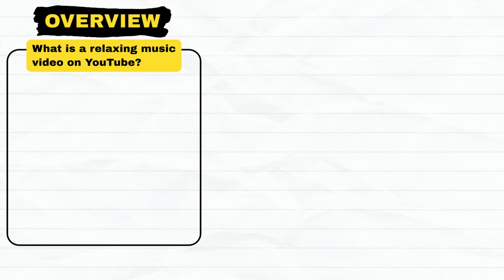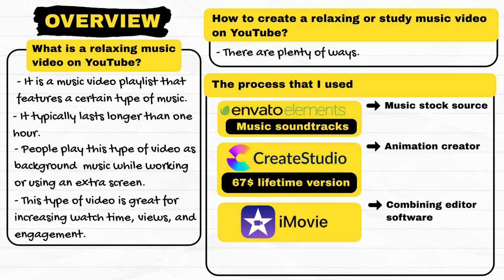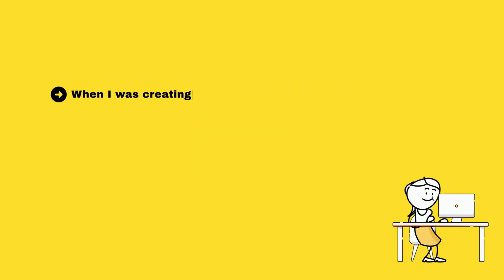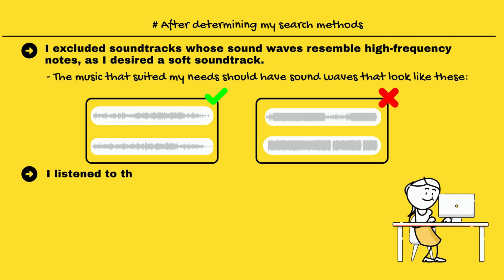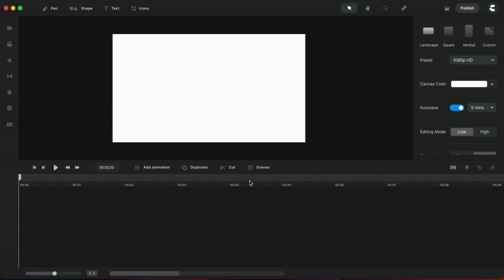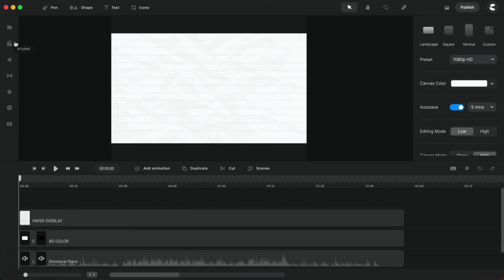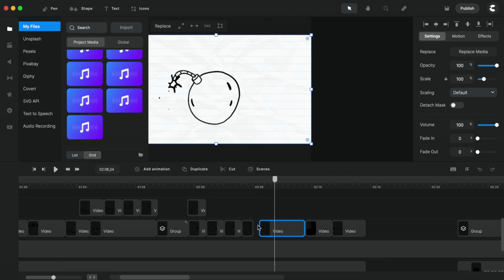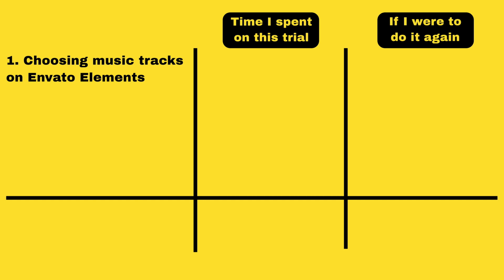How to Create Relaxing or Study Music for Concentration on YouTube with Doodle Animation.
This video covers how to create relaxing or study music for concentration on YouTube with animation. It also provides an overview of the process and estimates the time required to create a similar video.

To illustrate the process, I created a one-hour piano music video, which is included in the demonstration. If you're interested, feel free to check it out.

Timestamps:
0:00 Introduction
0:32 Overview
2:51 Table of Content
3:40 Choosing music tracks on Envato Elements
6:58 Creating doodle animations with Create Studio
12:27 Combining the videos with iMovie
12:51 How much time should be allocated to each step? In other words, what is the total time spent on the process?

If you are interested in using a music soundtrack from Envato Elements, check it out for yourself by clicking this Envato Elements also provides various other digital assets, such as stock videos, video templates, graphic templates, photos, fonts, and website templates.

- All animations in the video were created using the $67 lifetime version of CreateStudio software. You can check out the software using this

- The AI voice used in this video is Feel free to also check it out if you're interested.

I've dedicated many hours to testing various software and editing videos to provide you with honest reviews. If you value my content, consider buying me a coffee as a token of your support
This gesture would not only motivate me to keep going but also offer some financial assistance. This helps me acquire more expensive, less-reviewed, and unsponsored software to deliver comprehensive reviews.